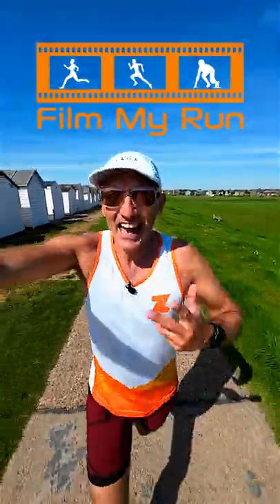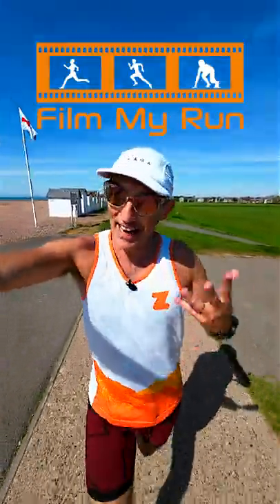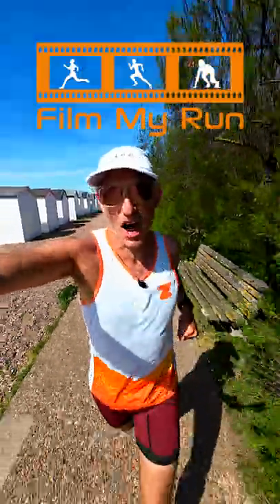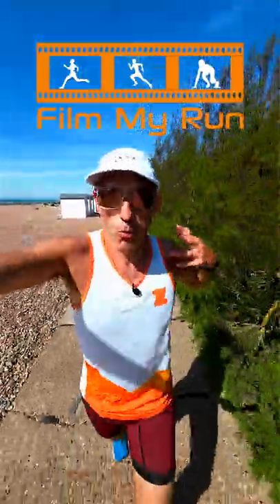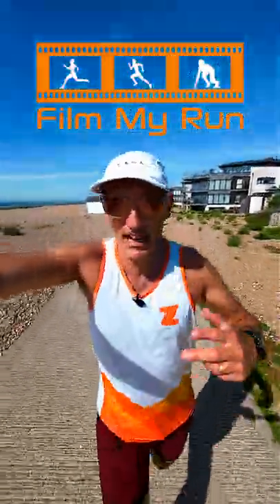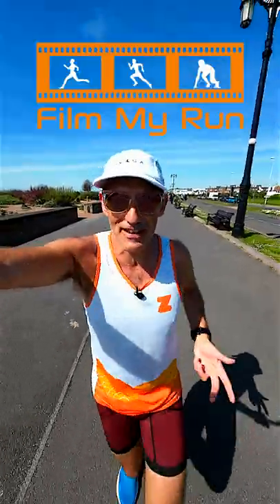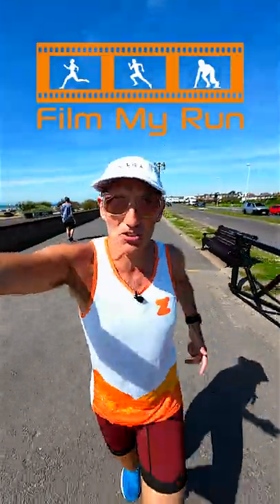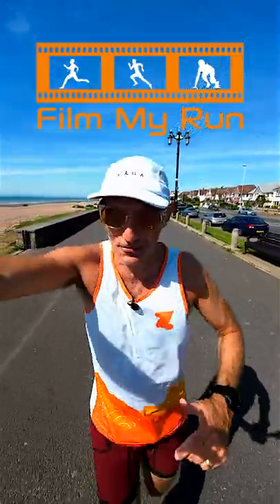What is INTERVAL Training? | Film My Run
What is interval training? Why do we run intervals? How should I structure my interval training? All these questions answered in less than 60 seconds of Seafront Shorts.